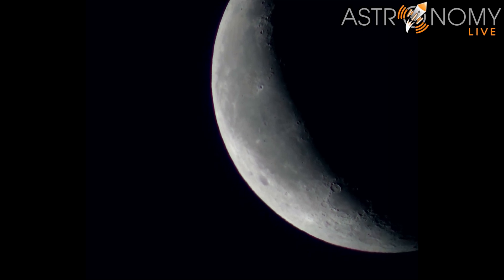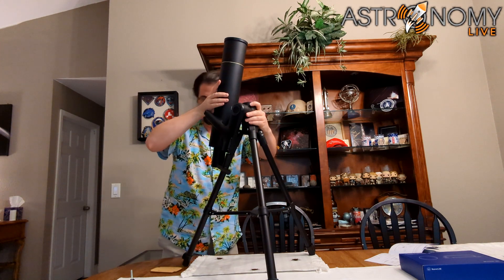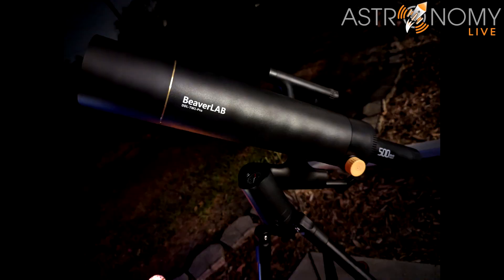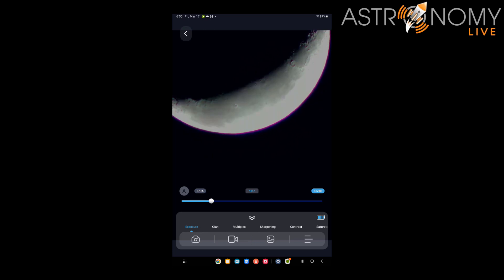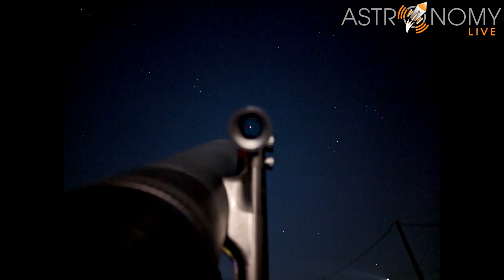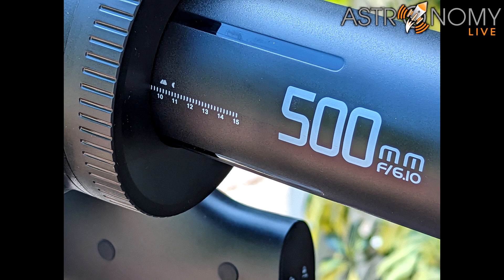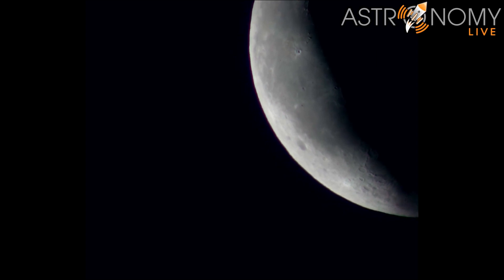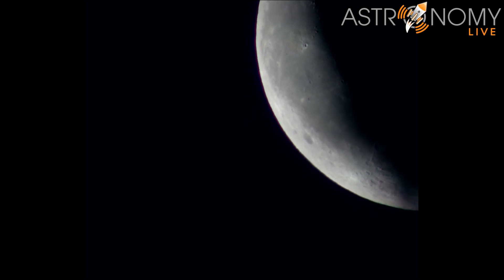Reviewing The BeaverLab TW1 Telescope!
​@beaverlabtech TW1 Telescope:
@BeaverLab Telescopes